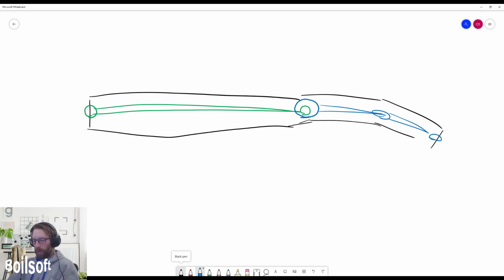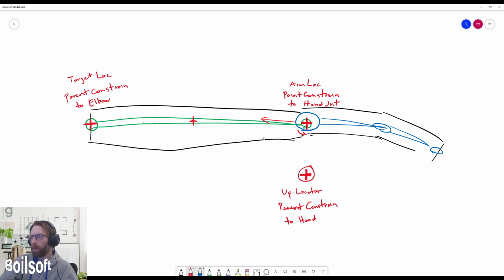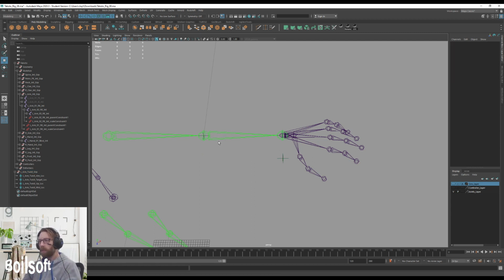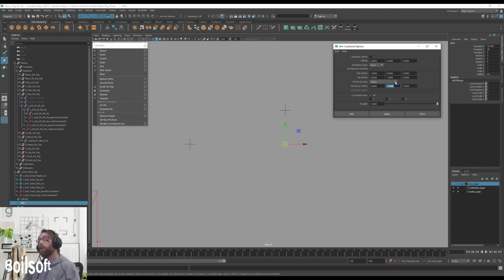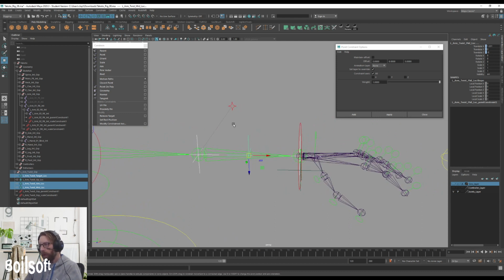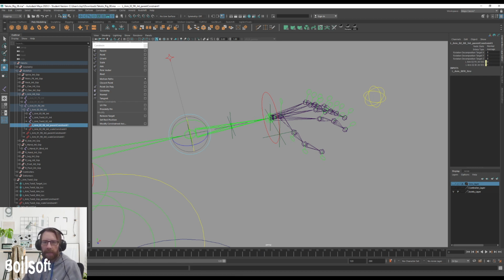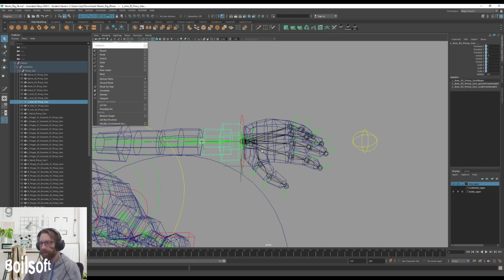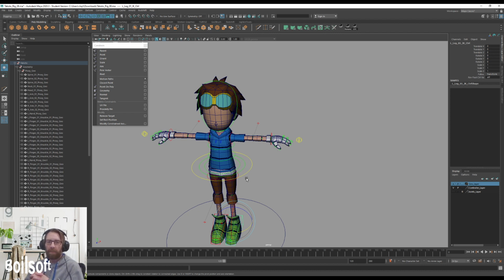3-31-21 Advanced Rigging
taught by Clayton Lantz